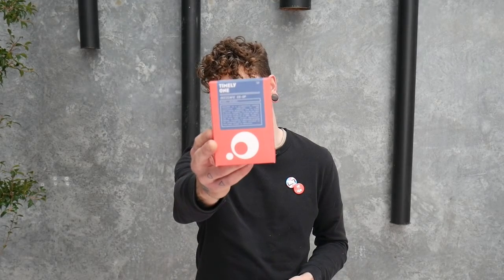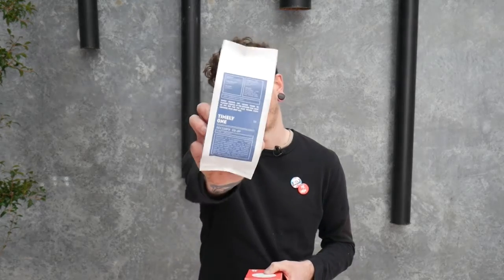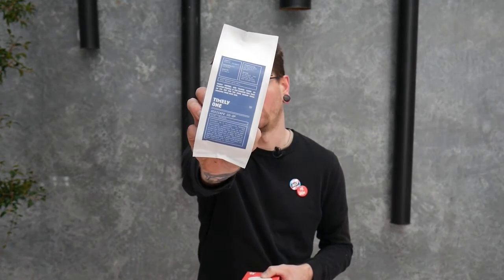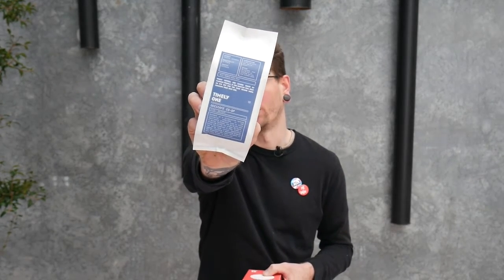Turning Point: Minimal Impact Packaging